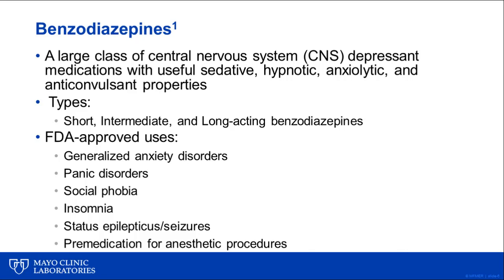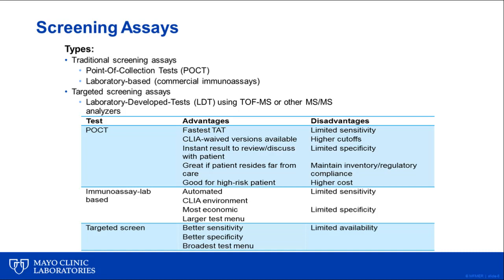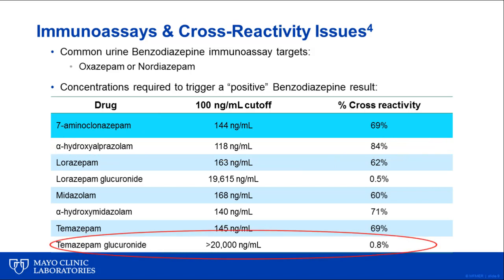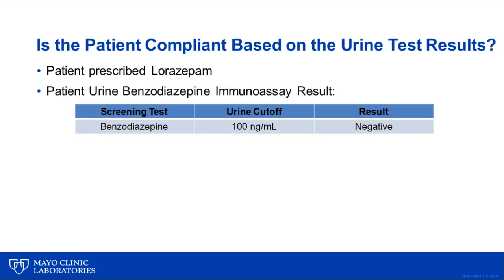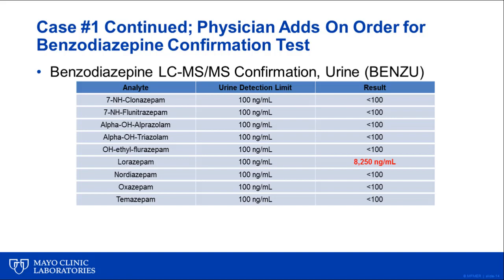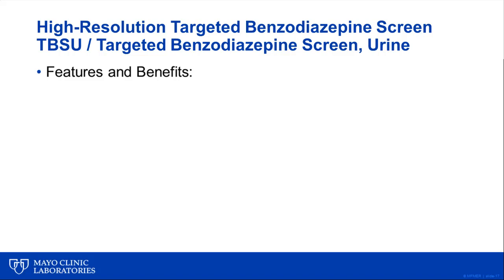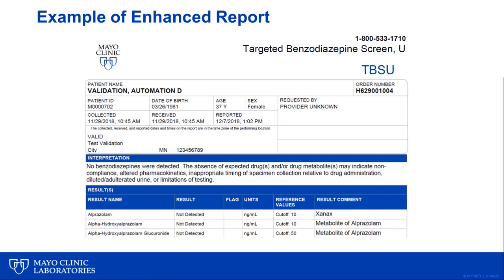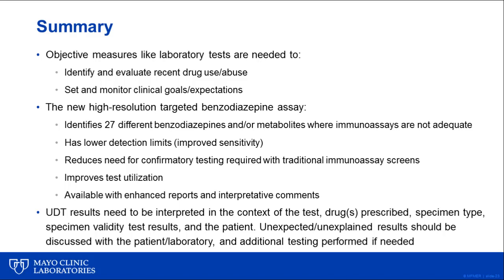New High-Resolution Targeted Benzodiazepine Screen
In this month’s “Hot Topic,” Paul Jannetto, Ph.D., will highlight Mayo Clinic’s new targeted benzodiazepine assay and discuss the advantages and limitations of various urine-screening assays as well as quantitative confirmatory testing to determine compliance to benzodiazepine therapy.